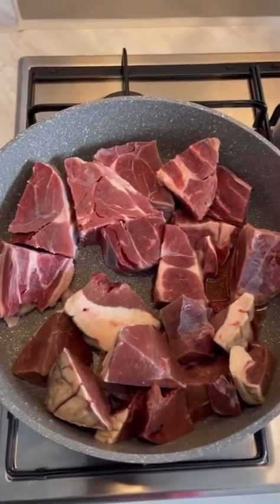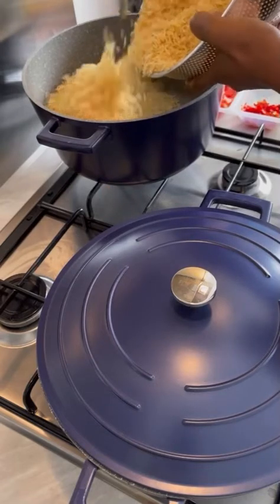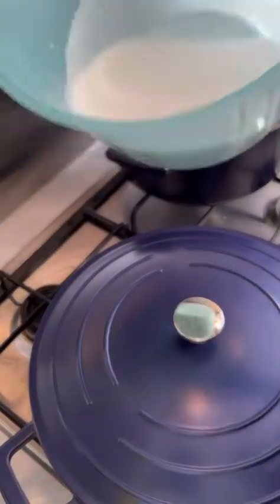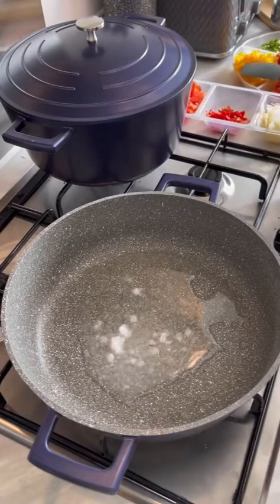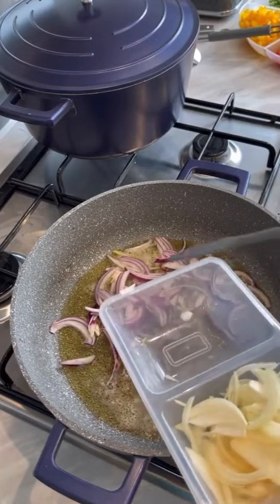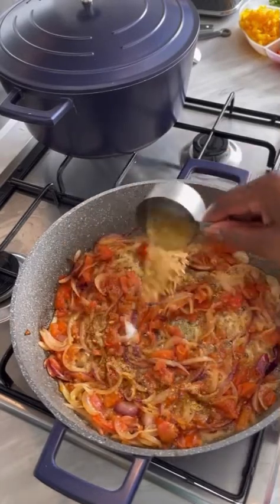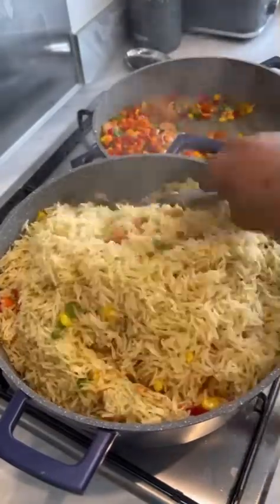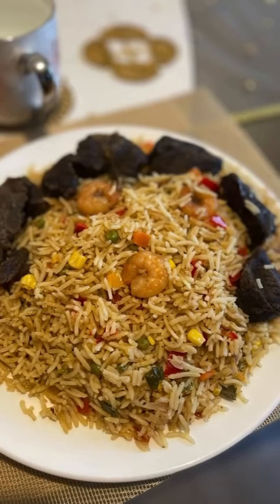COCONUT FRIED RICE RECIPE| Best Cook Recipe| Cook With Me|Delicious Food + Shrimps + Beef 🍱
Rice
Bell peppers
Beef
Heart meat
Prawns
Coconut milk
Coconut oil
Olive oil
Carrot
Sweet corn
Peas
Seasoning
Garlic
Ginger
Green onion
Red onion
White onion
Salt